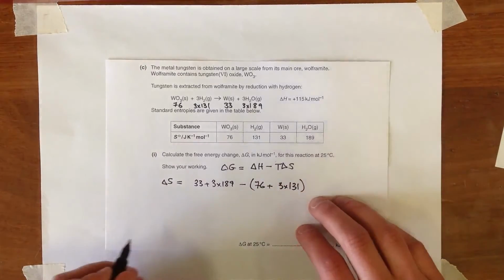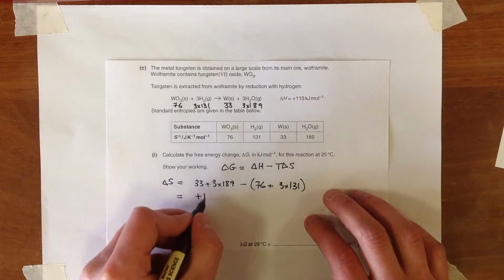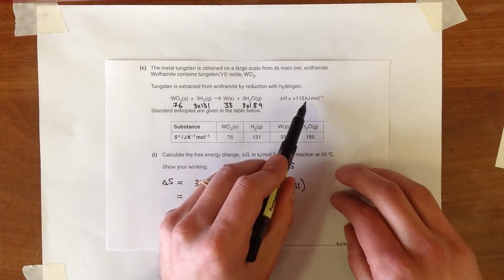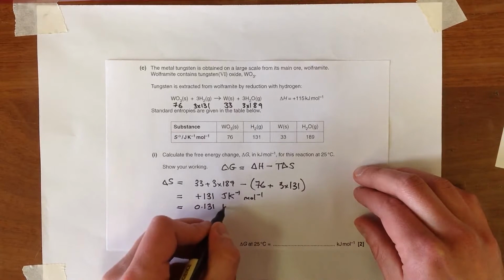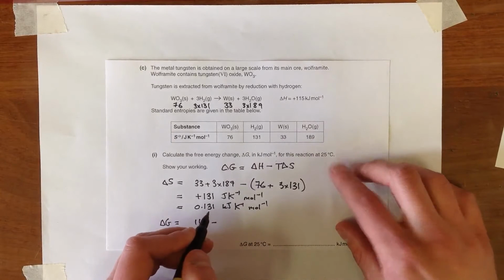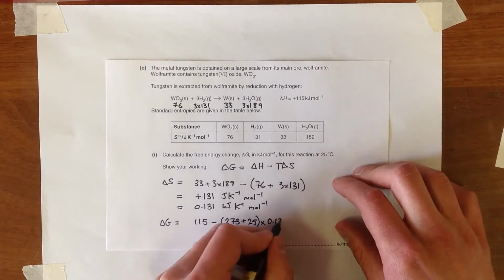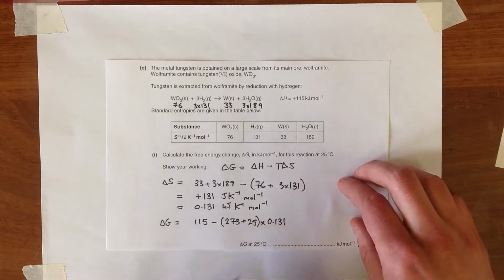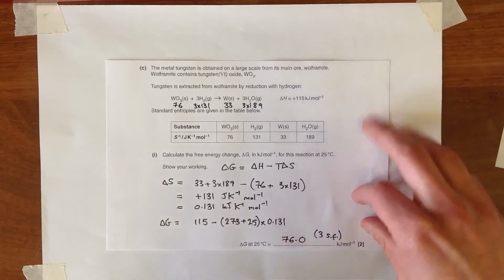F325 Jun14 Q2c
Make sure you attempt the question before watching this!